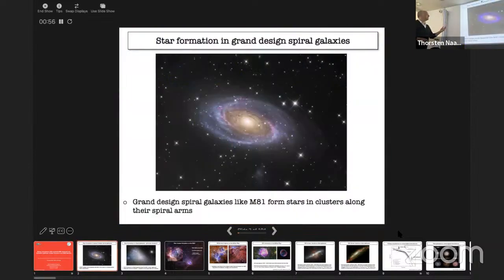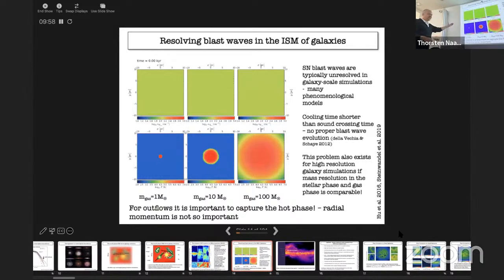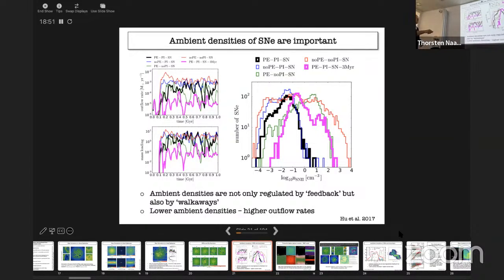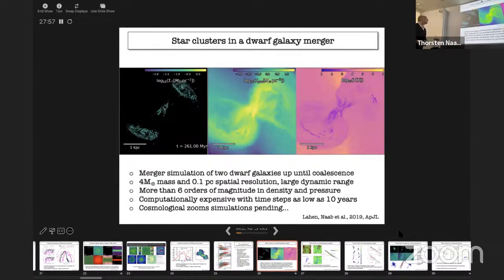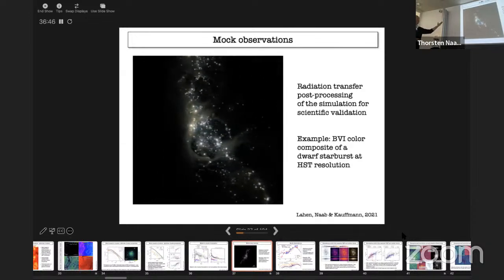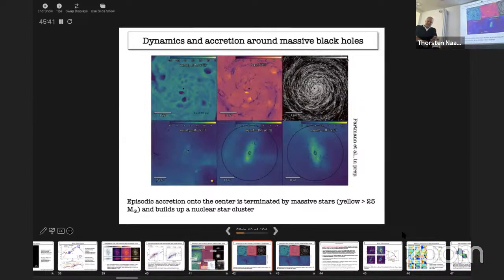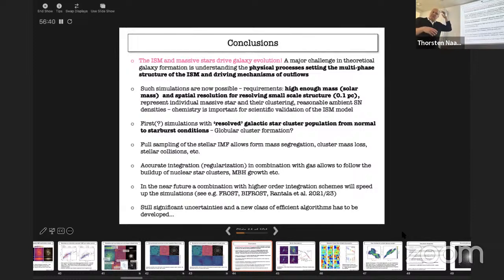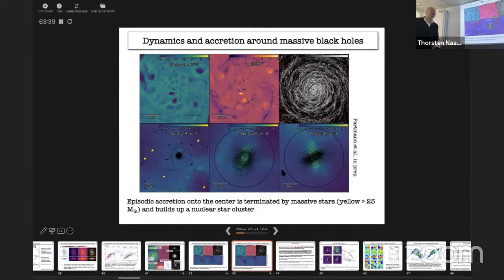Naab T. (MPA): Galaxy simulations with resolved ISM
ICS Astrophysics Colloquium